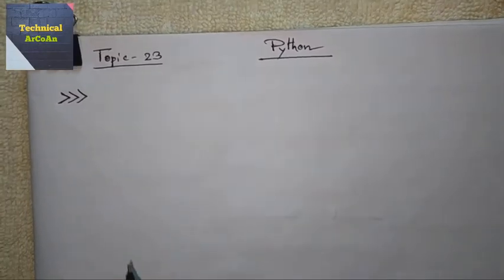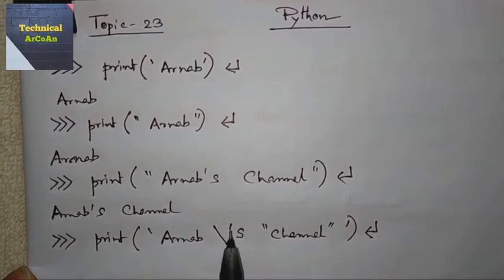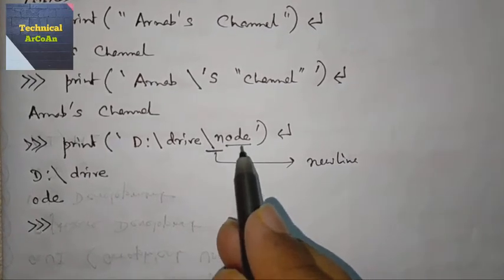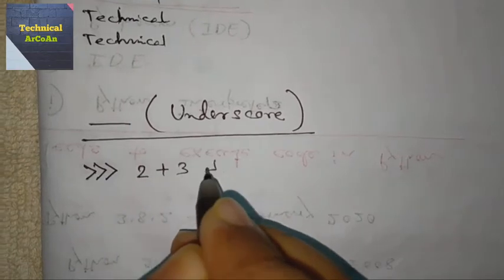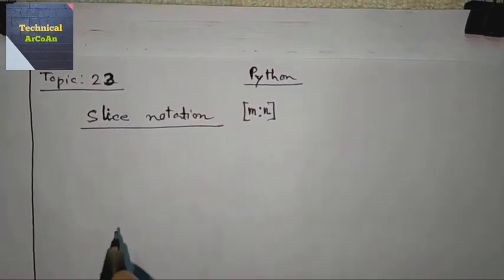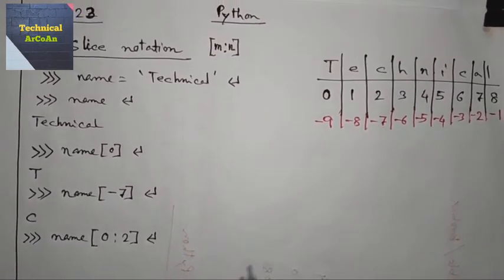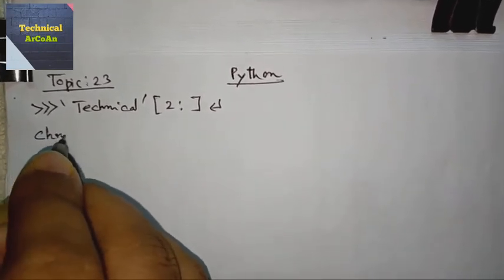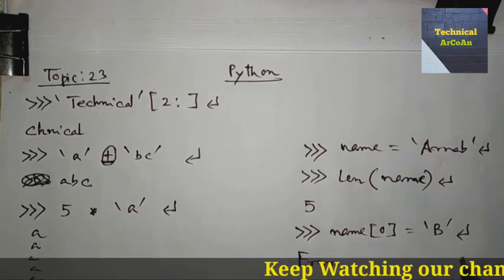What is slicing String in Python? | Underscore Variable | raw string |Python Tutorial for Beginners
Slicing Strings in Python
underscore variable  in Python
Python tutorials for Beginners
Python Language
raw String

This video related to the following topics :
What is slicing? Slicing in string is defined as sub-string. Also other operations in string. Like raw String in Python. print (), len() function in Python.
Underscore variable is special variable in python. It stores the last result on interpreter prompt.